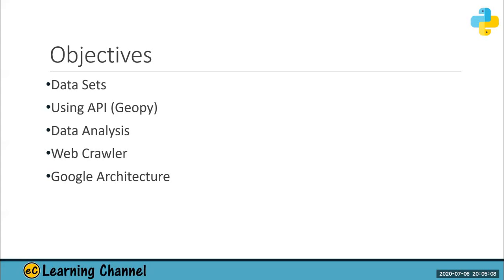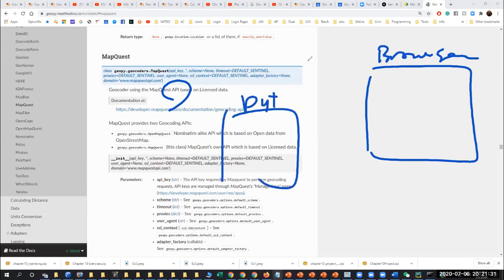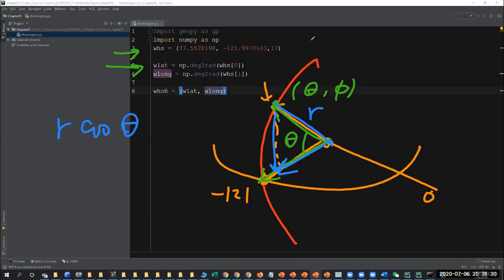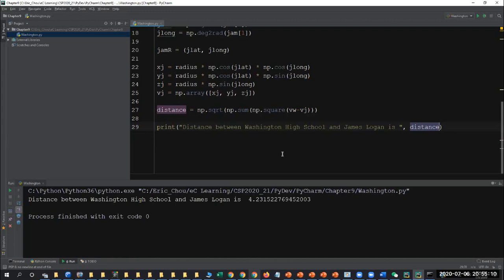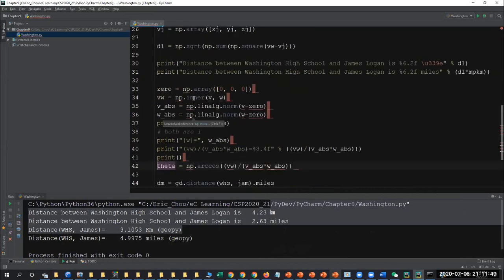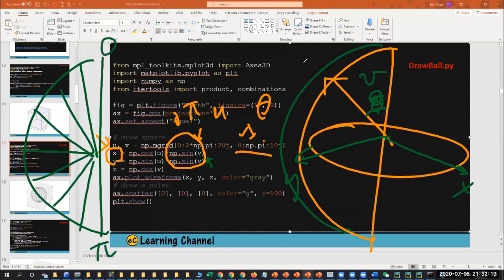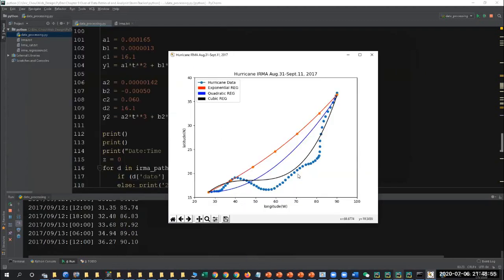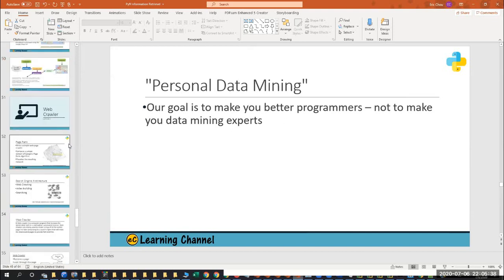Chapter 9: Data Analysis and Information Retrieval